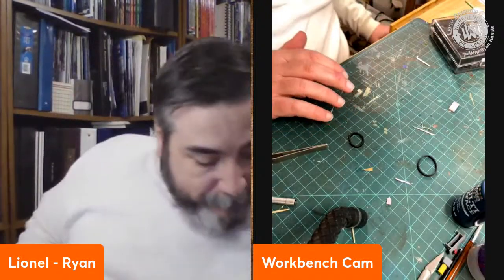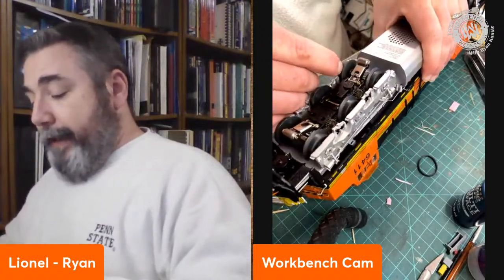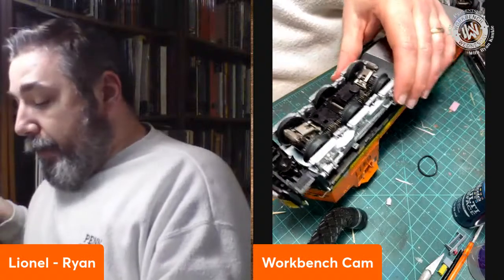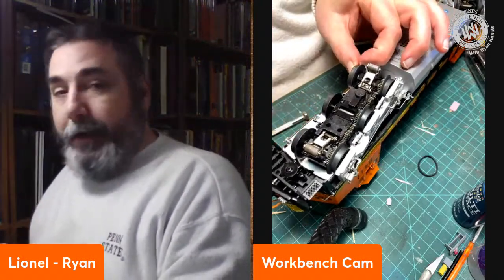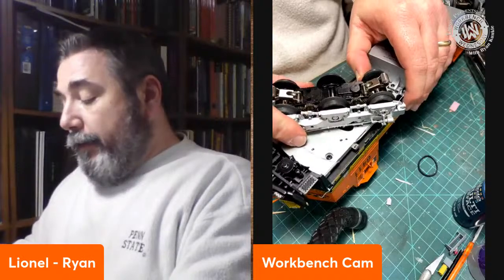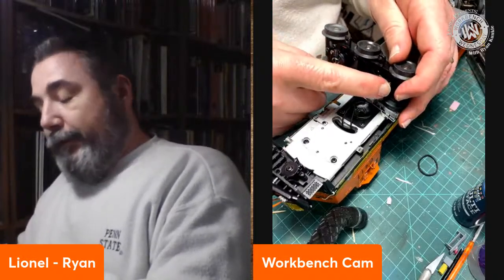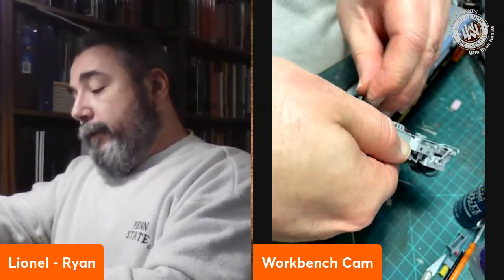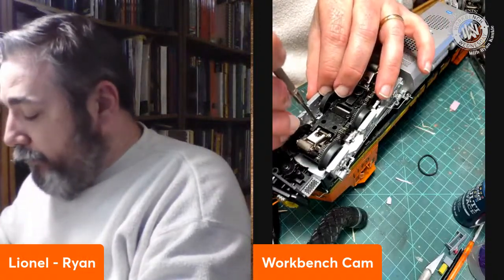Workbench Wednesday - Traction Tires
A quick one on changing traction tires as we head into the end of the year!